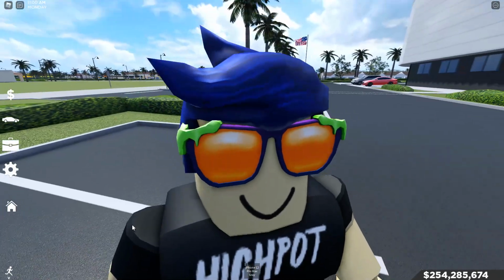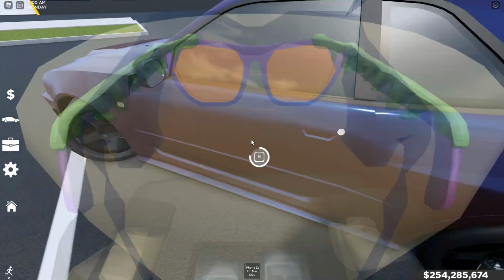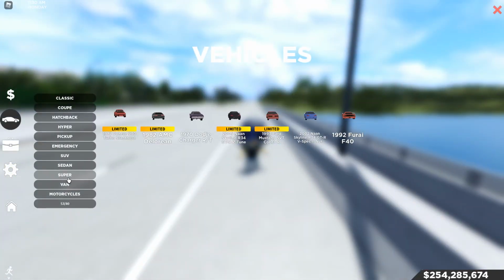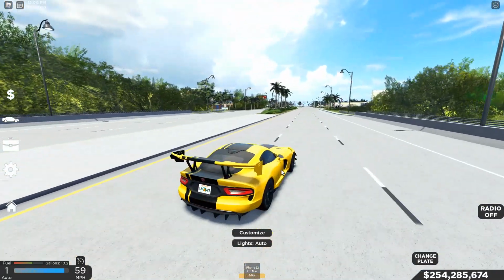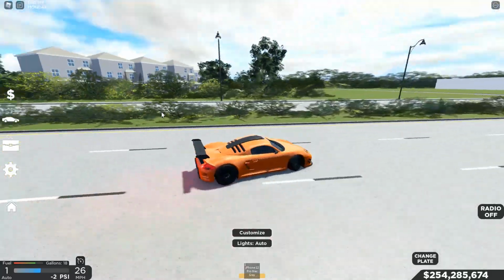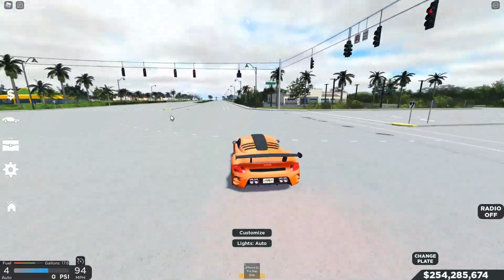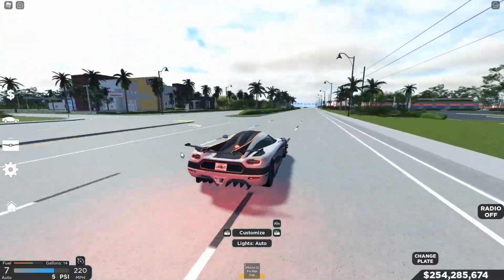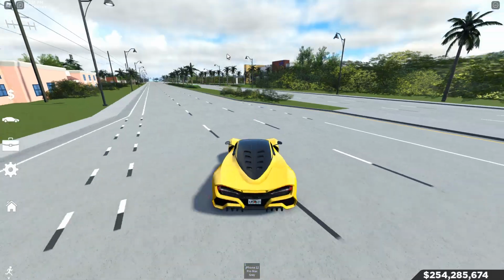*TOP 5 BEST* LIMITED-TIME CARS Inside Southwest Florida Roblox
Heyo! What's Going On Guys! Today we are going to be looking at the TOP 5 best Limited Time Cars Inside Southwest Florida! These Cars are some of the best in my opinion! These cars where chosen based off their Speed, Looks, Handling, and other Factors and so, I do hope you like this list! If you guys want to see me do an AFK Grinding Video Leave that in the Comments Below! HAVE A WONDERFUL DAY!

New Video! I hope you guys do enjoy it!

This Video Was Made In Roblox: Southwest Florida!!